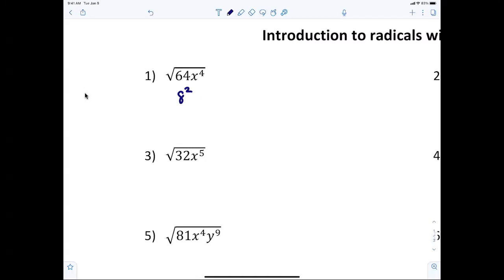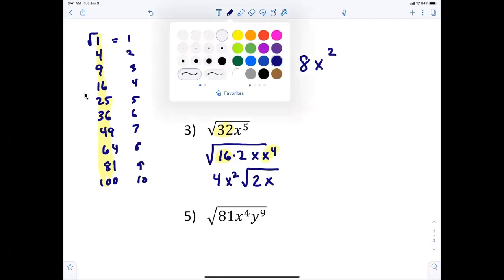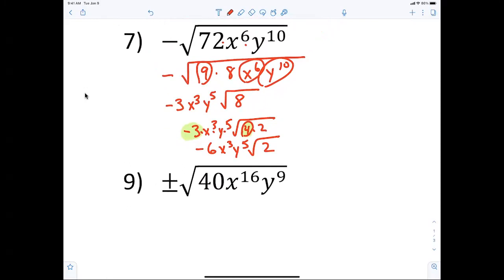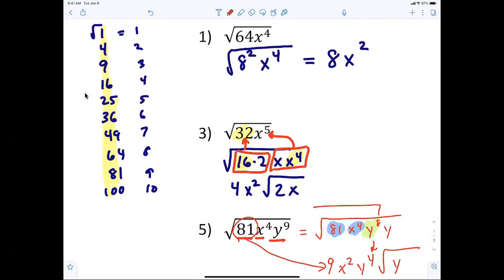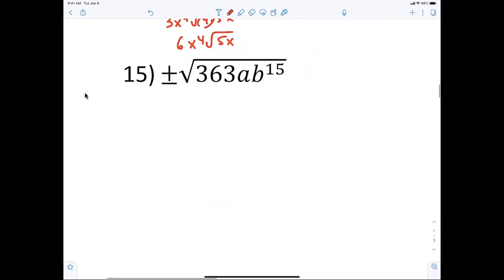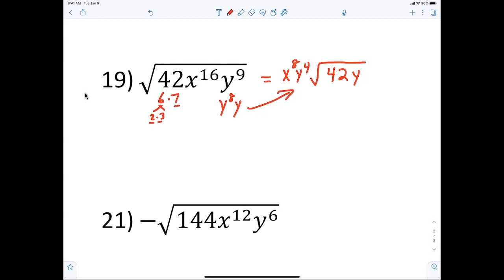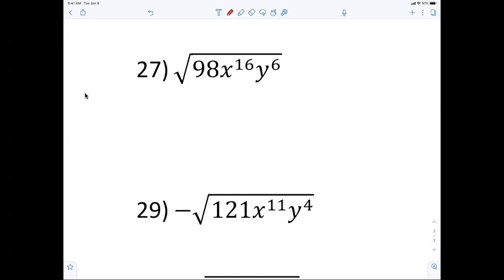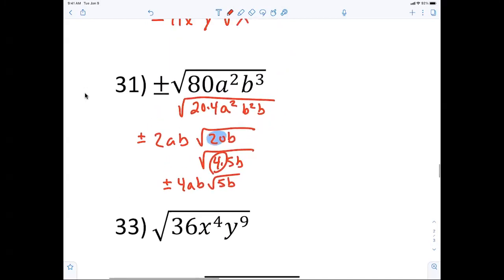Algebra 1 Introduction to radicals with variables ODDS